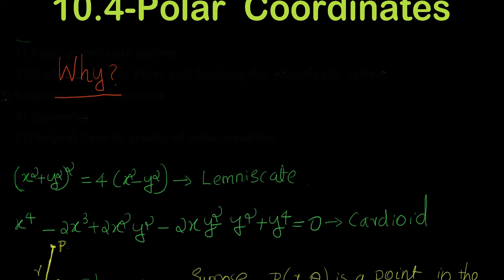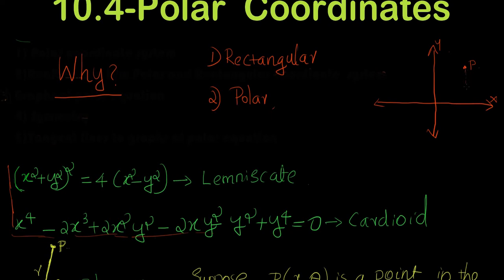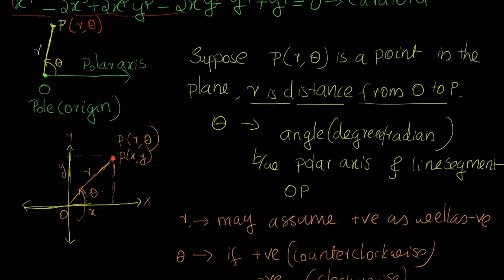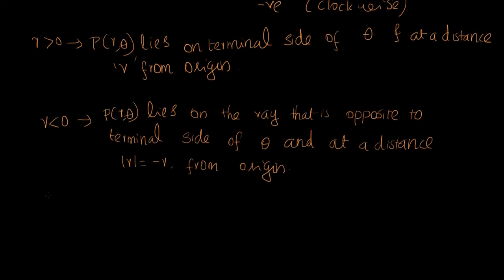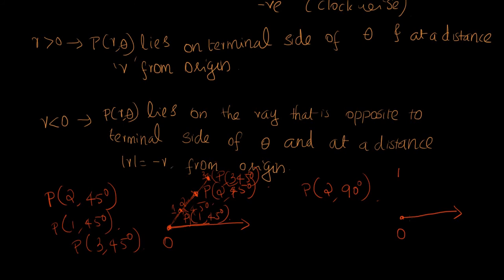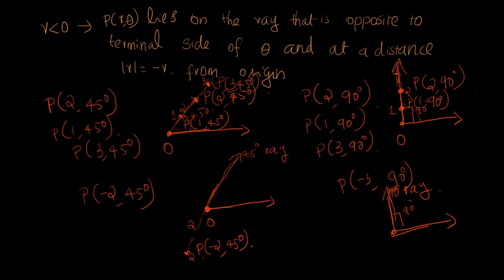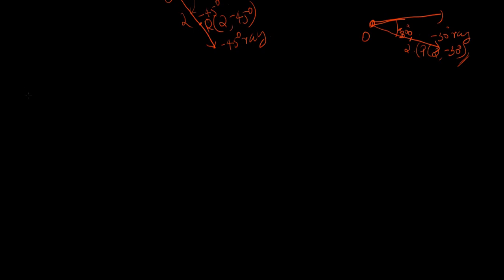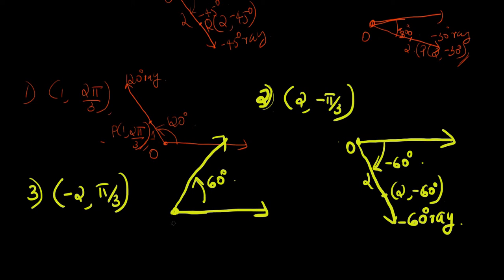poalr coordinates class-4